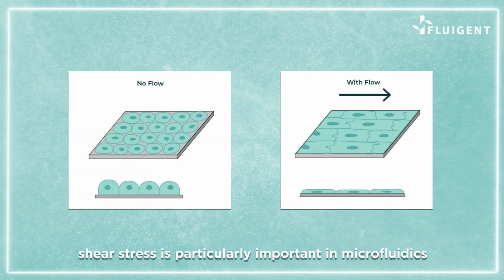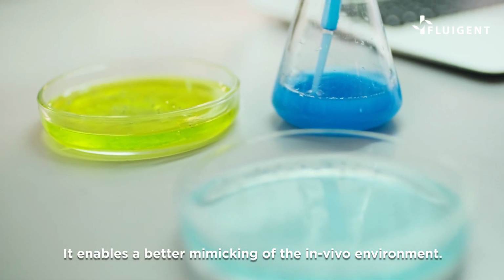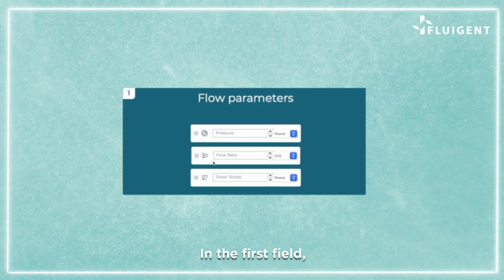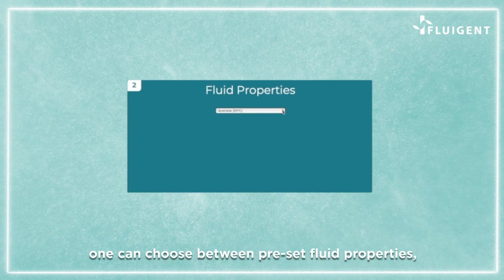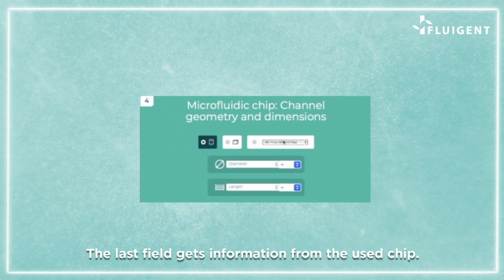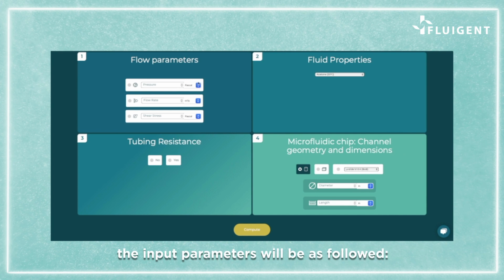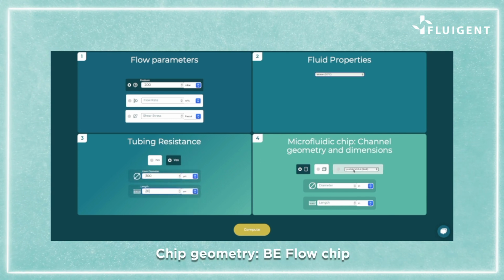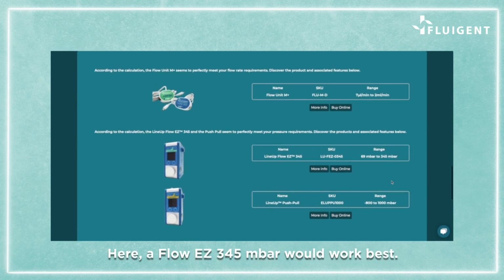Microfluidic Shear stress calculator | Tutorial video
Our Shear Stress Calculator helps determine experimental parameters, by predicting the shear stress level induced by a set-up, and an application. Users can also design experimental set-up parameters, based on a specific shear-stress value.

Here is a quick tutorial of how to use this tool.

0:00 Intro
1:02 Tutorial
1:55 Example